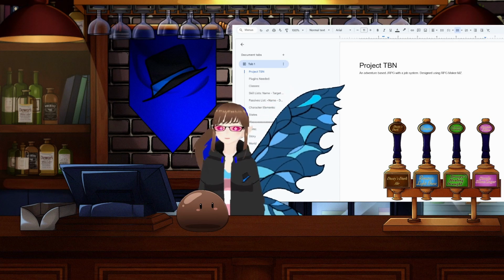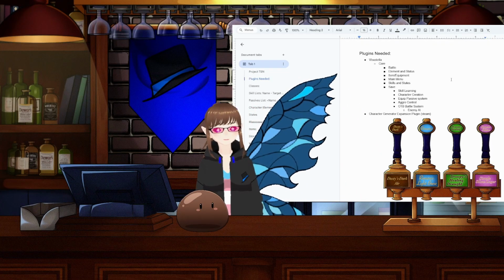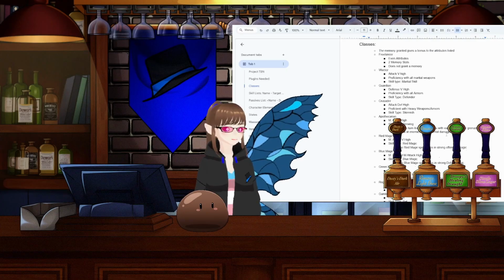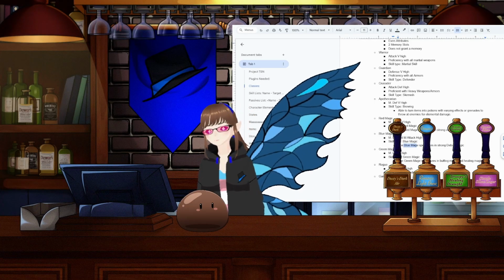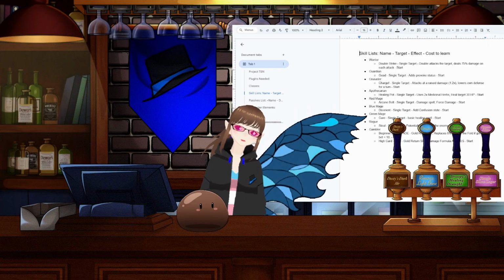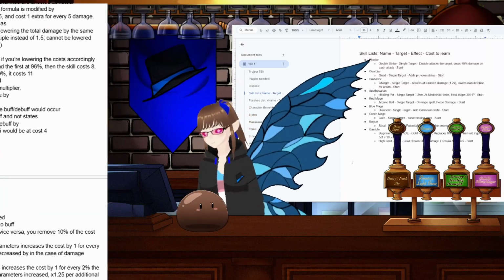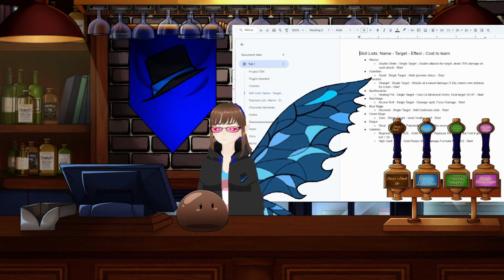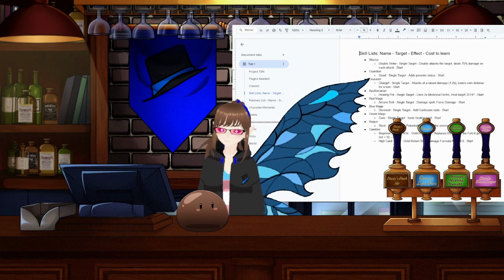Descent Into Development Episode 1 Game Design Document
Alyss talks about setting up a game design document!